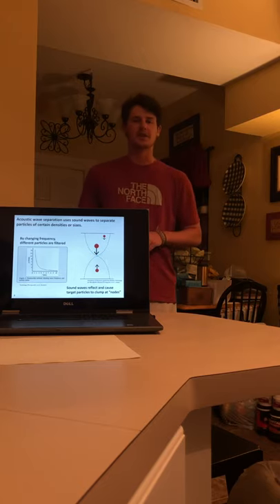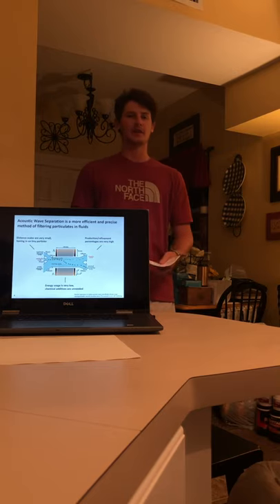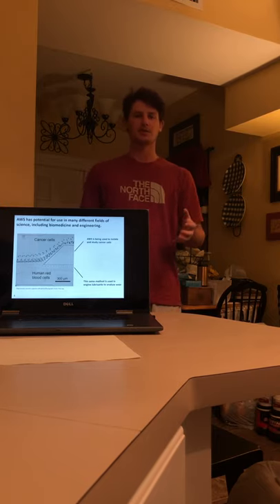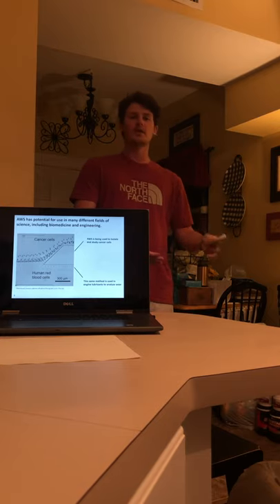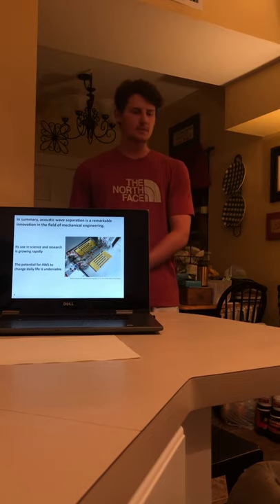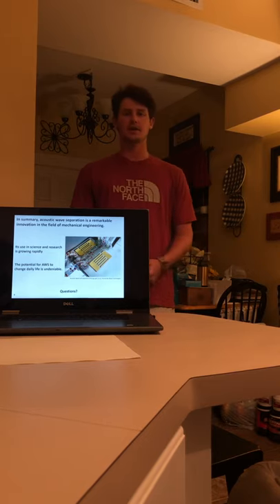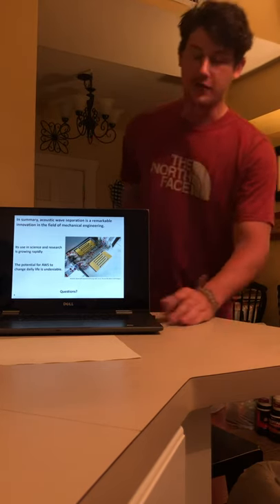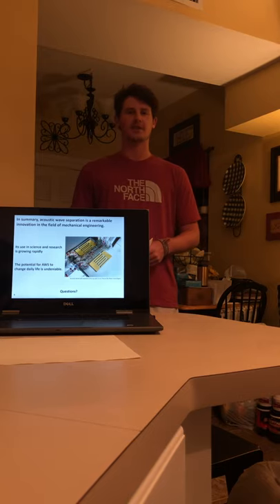Acoustic Wave Separation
Accidentally started presentation on 3rd slide, not sure how it happened but I just presented as if the slides were appearing correctly.